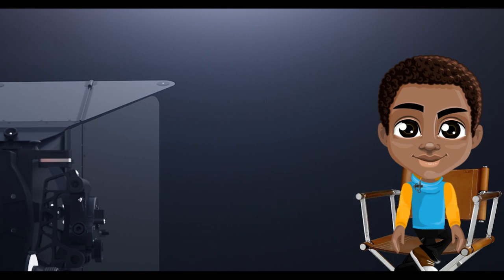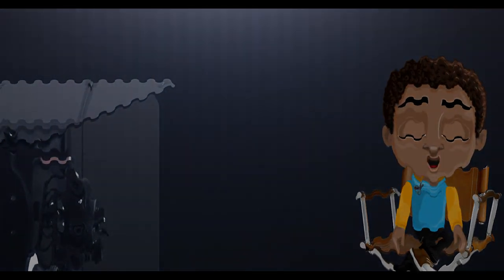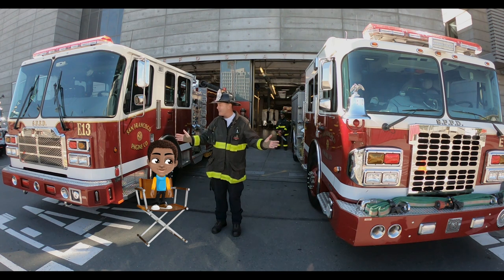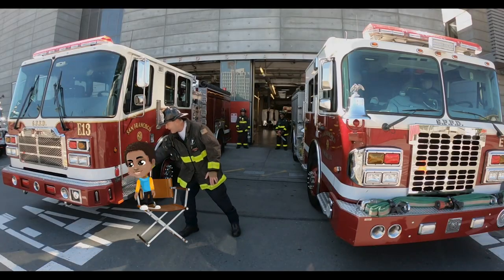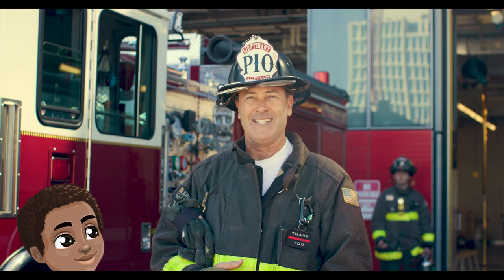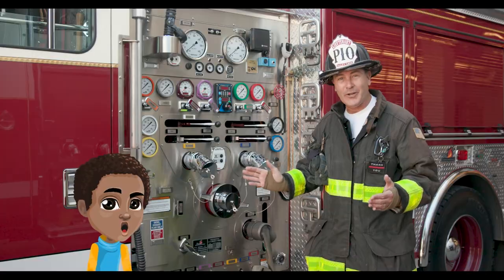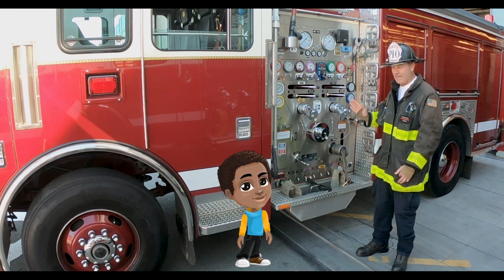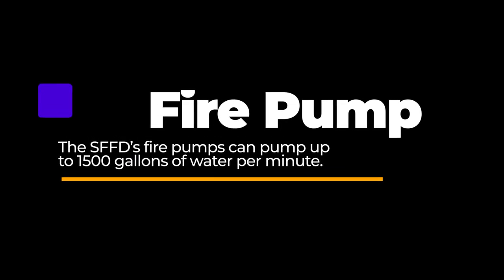“What's That for”- Fire Engines SFFD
Educational children video with Captain Jonathan Baxter, SFFD